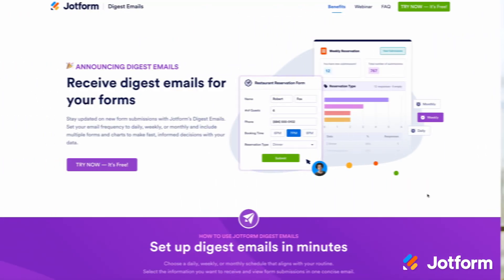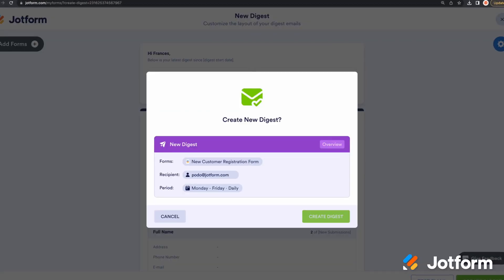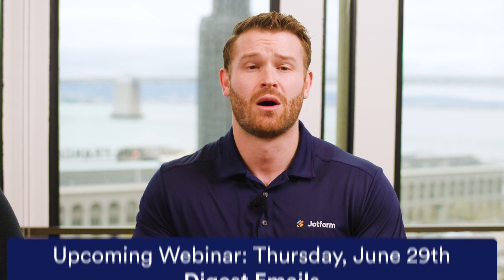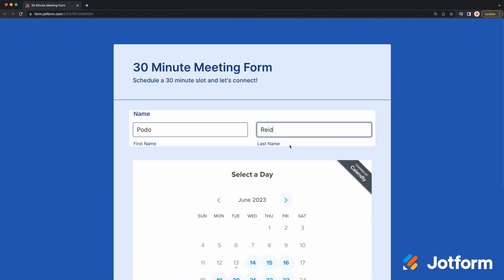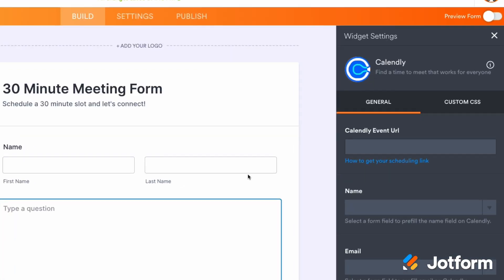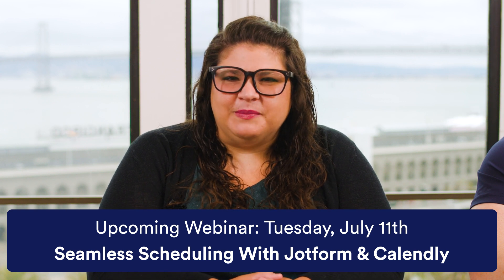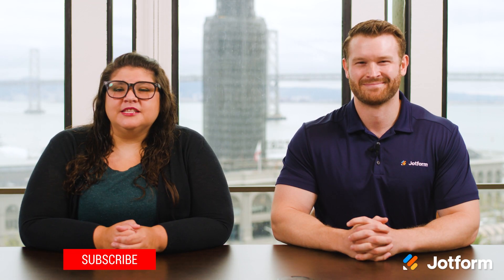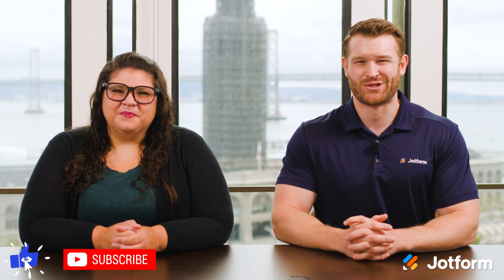June 2023: Announcing Form Digest Emails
In this month’s newsletter, we’re sharing two announcements that were highly requested by our users: Digest Emails and our brand new Calendly widget! Tune in to learn more about these exciting new features, plus our latest case study with the YMCA.
LINKS & RESOURCES
👋 ABOUT JOTFORM
Hi, we're Jotform, a full-featured online forms platform that makes it easy to create robust forms and collect important data. Check us out